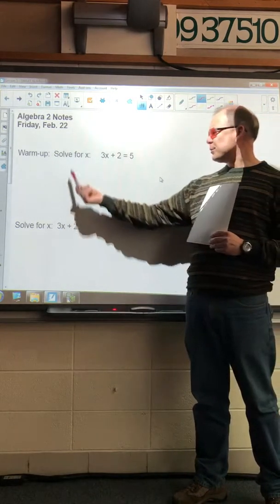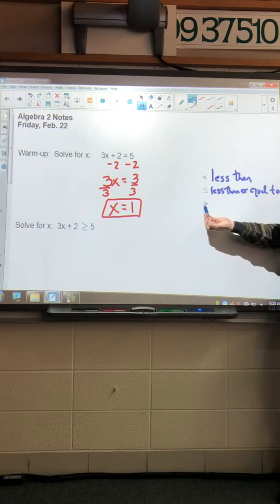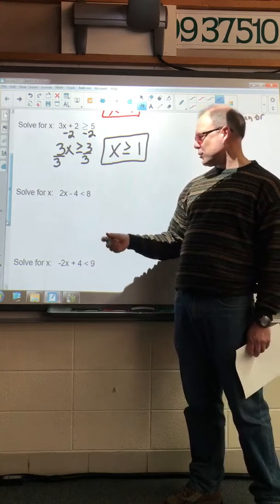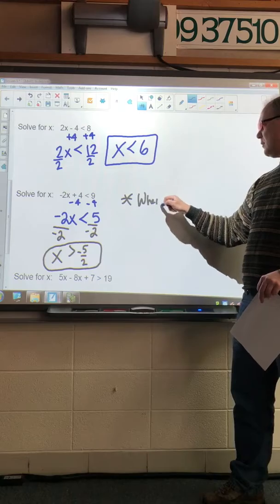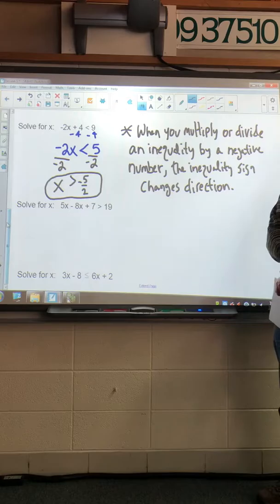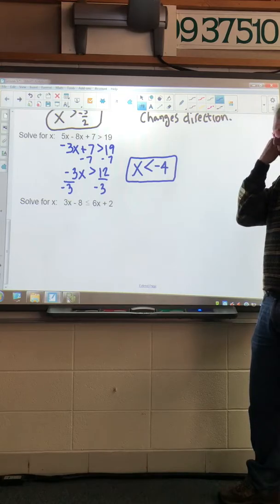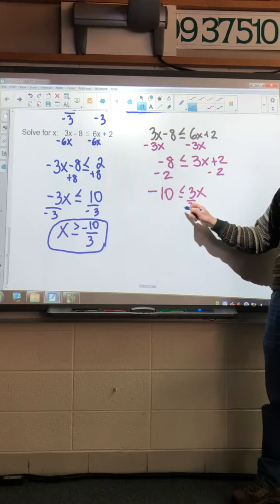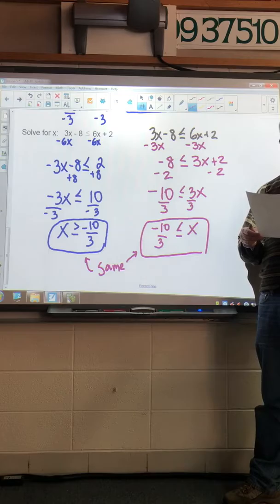5C212785 90E1 4C67 B87C 5118077A63B0